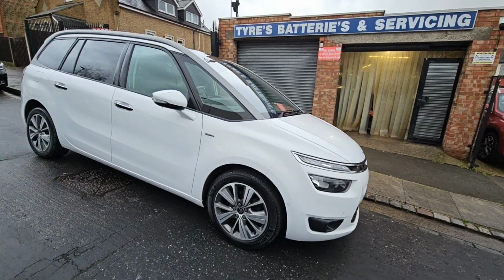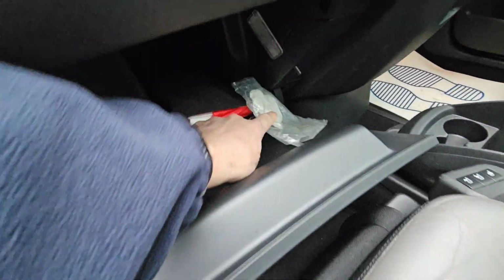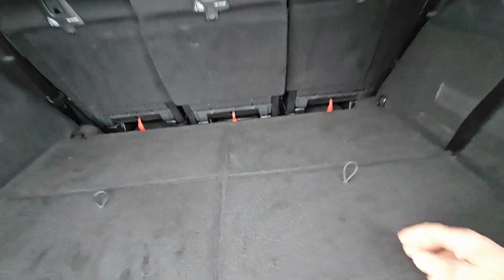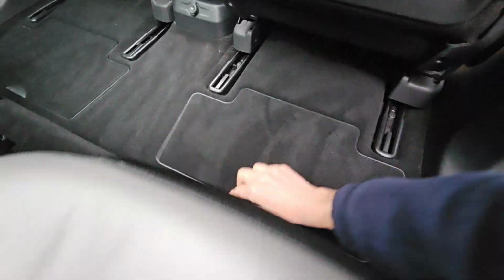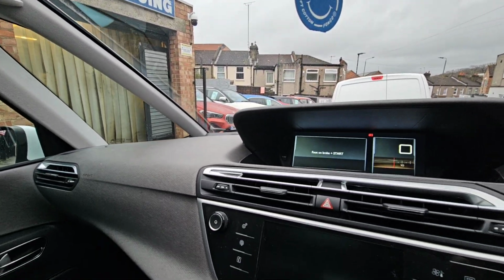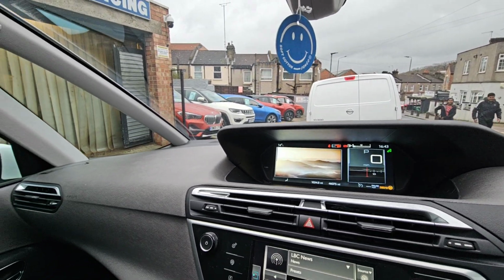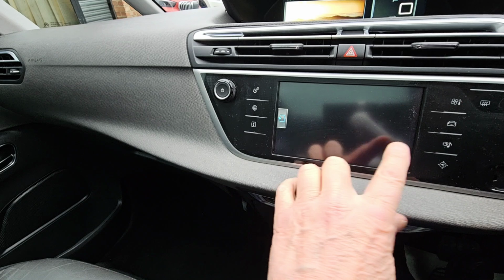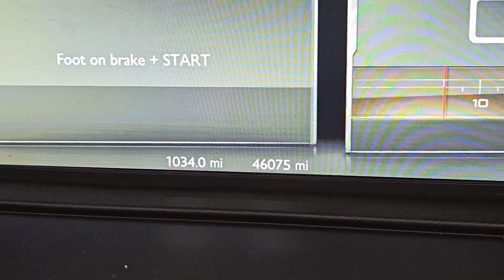Citroen Grand C4 Picasso1.6 Blue HDi Exclusive+ EAT6 Euro 6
THIS EURO 6 COMPLIANT CITROEN C4 GRAND PICASSO DIESEL AUTOMATIC LOOKS GREAT FINISHED IN WHITE WITH A PAMORAMIC ROOF.